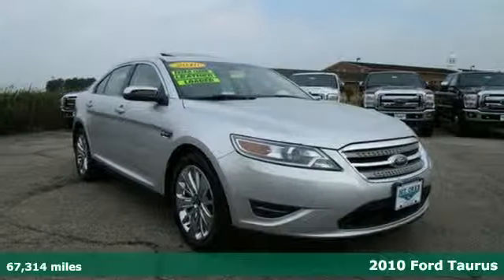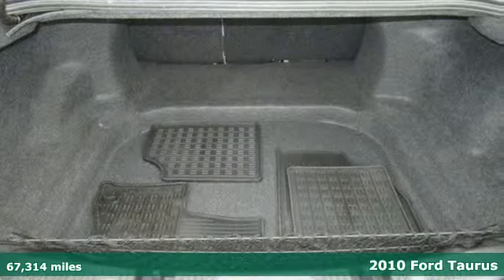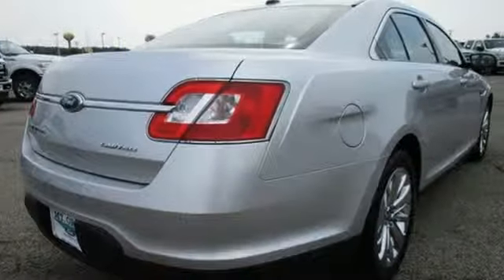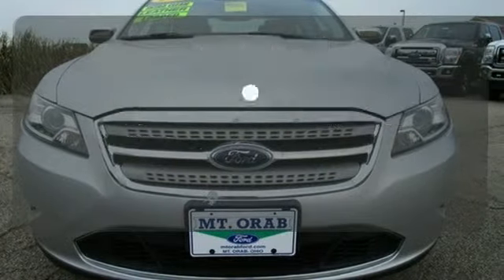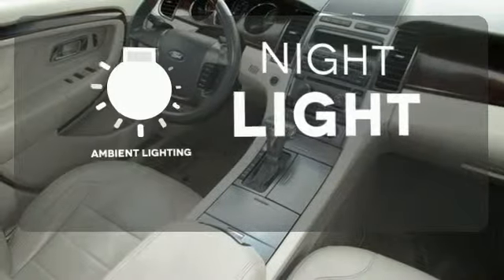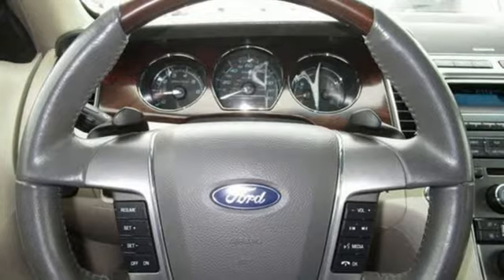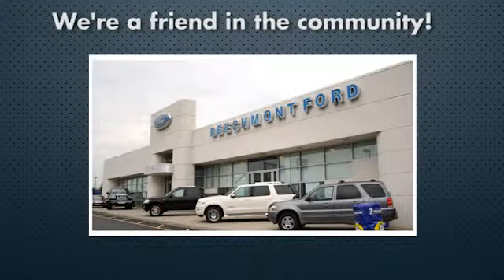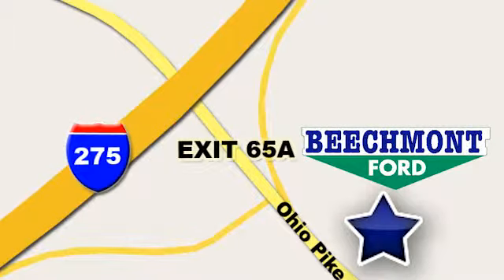2010 Ford Taurus Cincinnati Dayton, OH MT14-085B - SOLD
Year: 2010
Make: Ford
Model: Taurus
Trim: Limited
Engine: 6 Cyl. 3.5L
Transmission: Automatic
Color: Ingot Silver Metallic
Interior: Light stone
Mileage: 67314
Stock #: MT14-085B
VIN: 1FAHP2FW4AG112157
-New Arrival- -Priced Below The Market Average- Sunroof, AdvanceTrac Control System, Leather Seats, Rear Air Conditioning, and Keyless Entry -JD Power Initial Quality Award- -IIHS Top Safety Pick!- -NHTSA 5 Star Crash Test Rating!- This Ingot Silver Metal

Address:
600 Ohio Pike